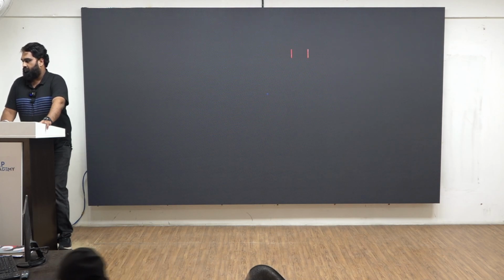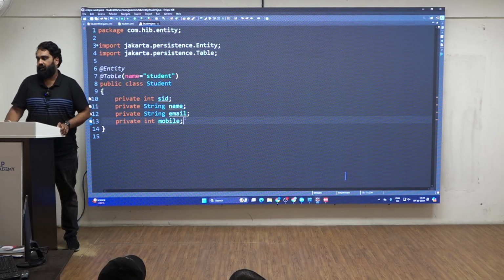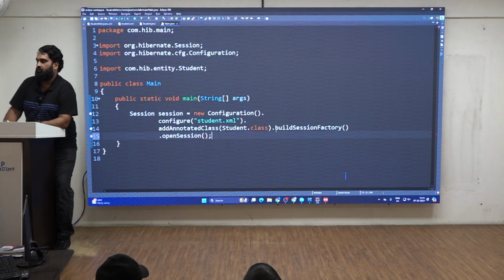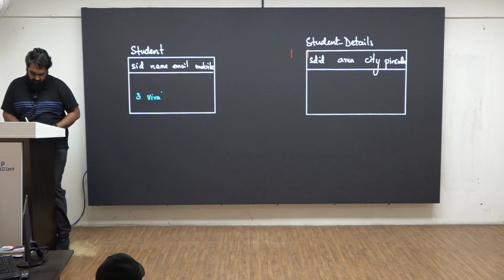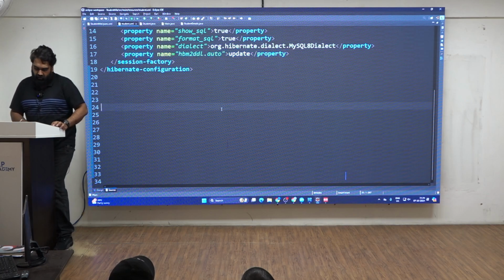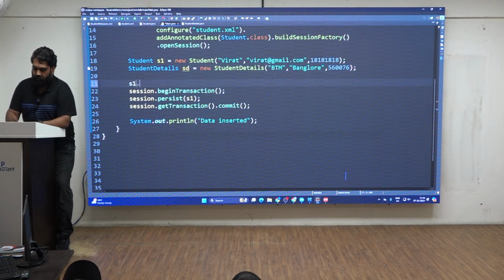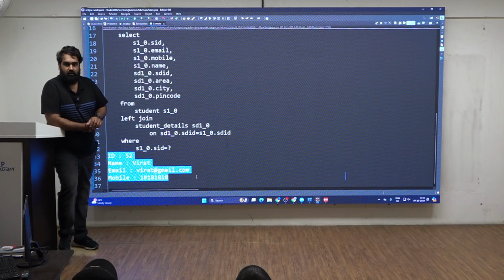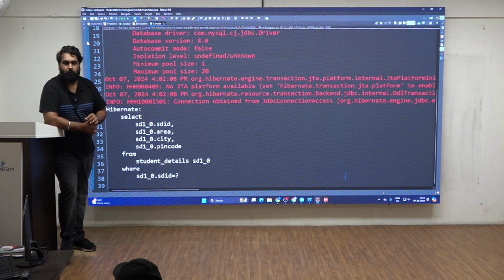Advanced Java [07-10-2024] [Hibernate - One-to-One Unidirectional Mapping]